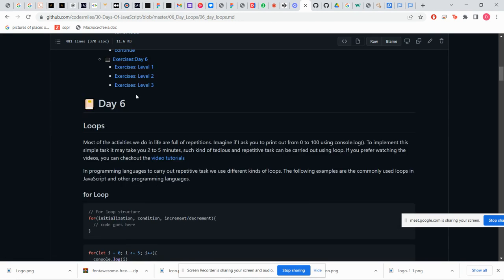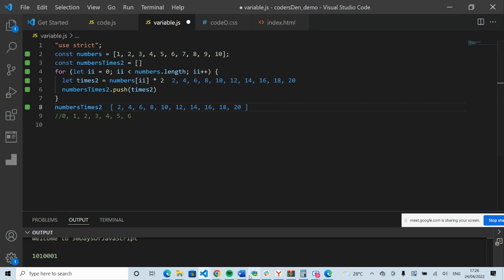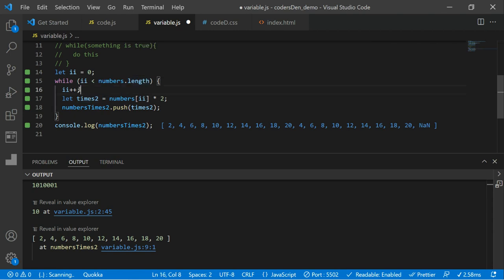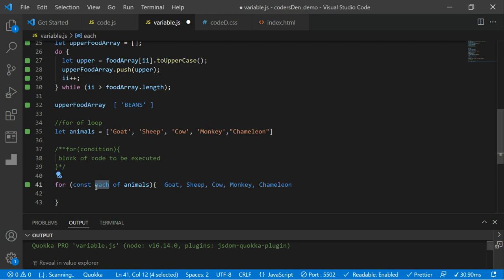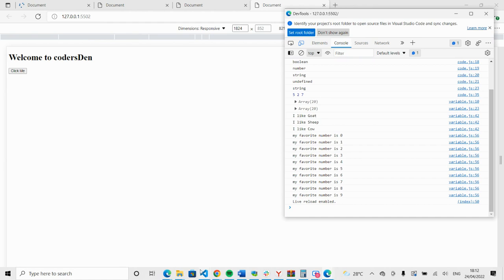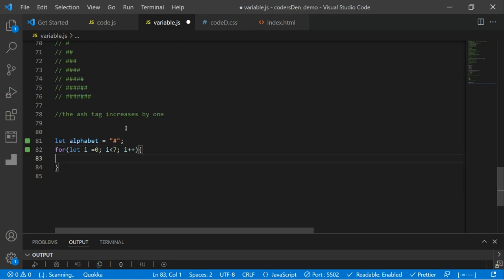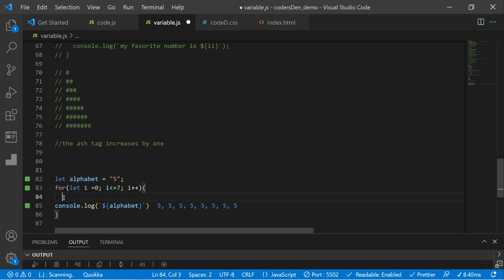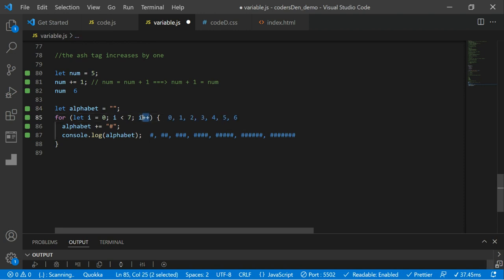Loops (Intermediate class) - Week 6